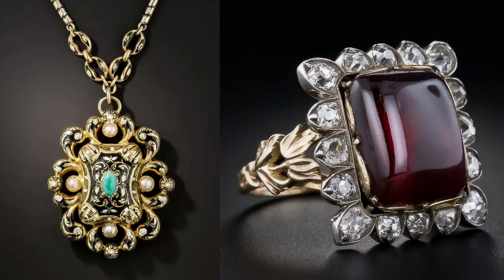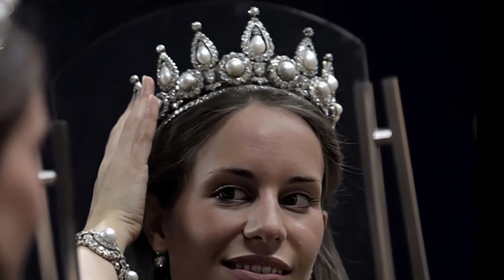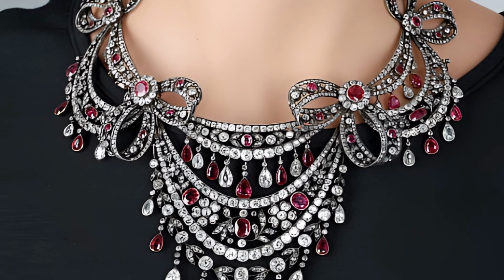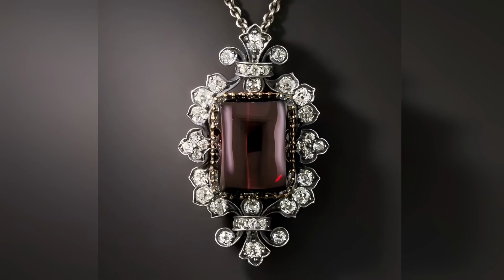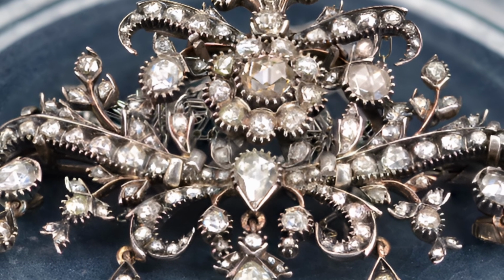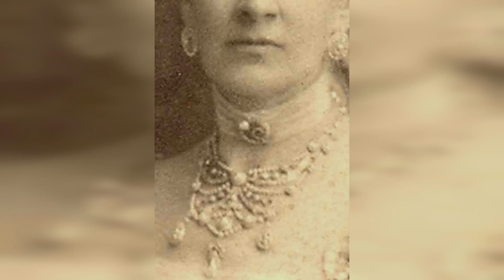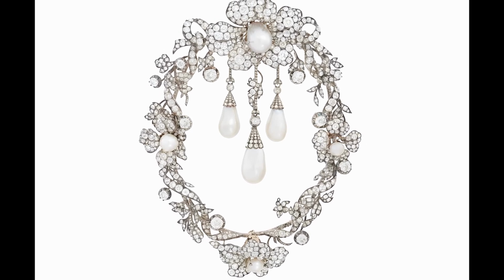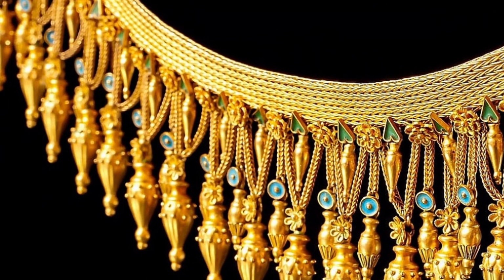Victorian era Jewellery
Victorian era jewelry.